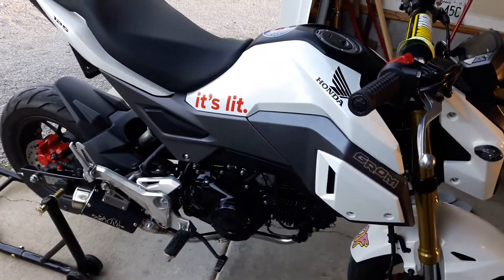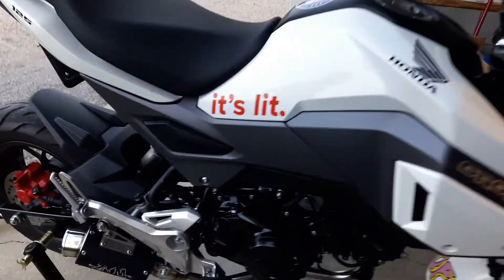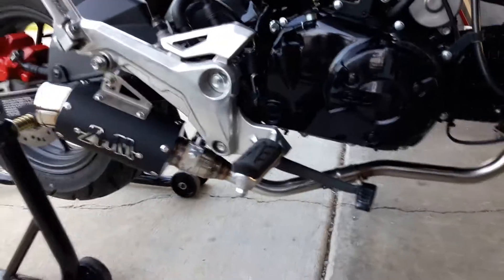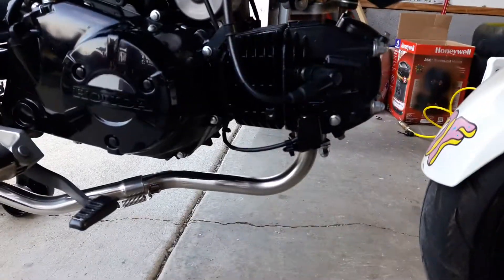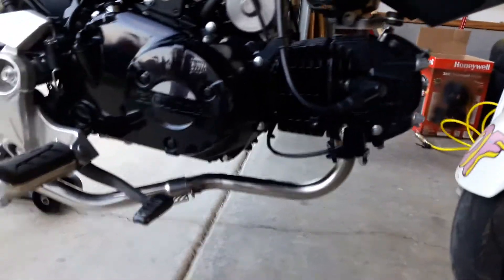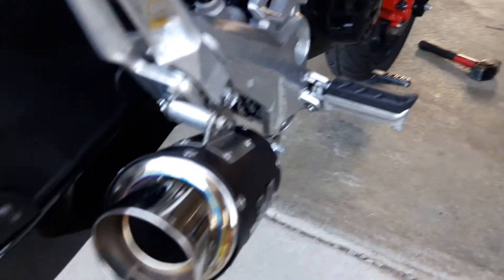Honda Grom TDR zoom exhaust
160 shipped in black.